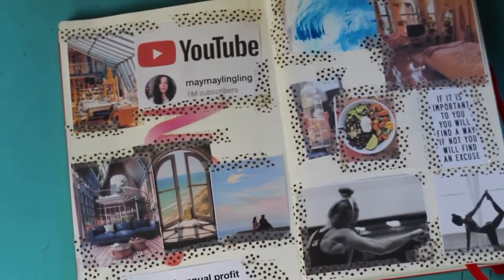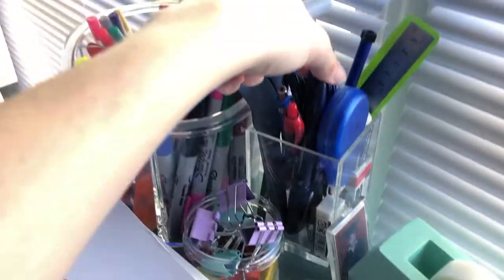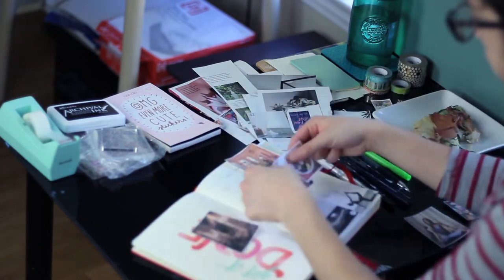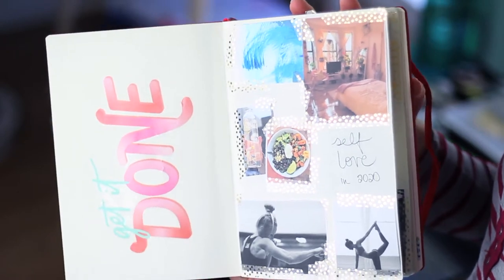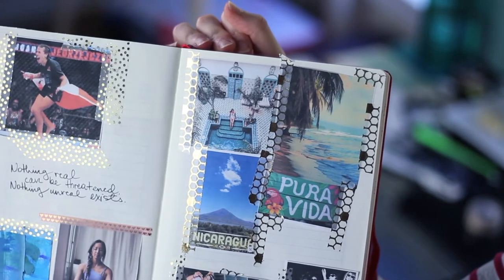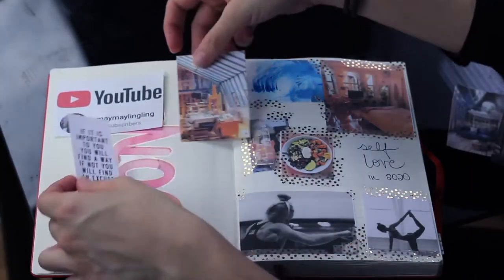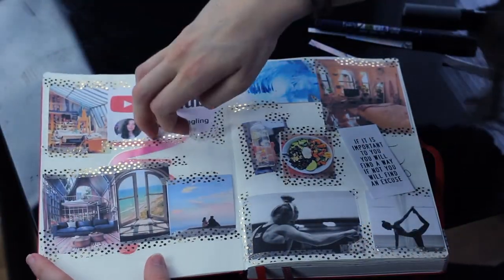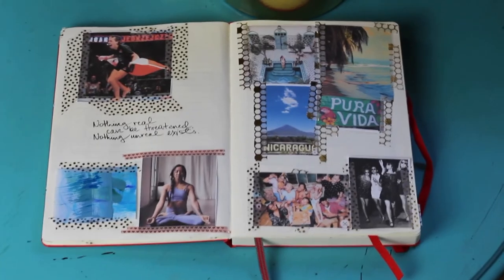Vision board 2020 quarantine edition! How to make a 2020 vision board bujo spread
My 2020 vision board quarantine edition. In this video I want to share with you how to make a vision board now that we're all social distancing. Most of us have huge dream goals for 2020. Let's talk about how to make a vision board for 2020, specifically how to make one that supports your dream goals while you’re at home during this coronavirus quarantine.

I made my vision board for 2020 as a bujo spread. Please feel free to make a vision board of your dream goals with whatever materials you have around. I also made mine artistic because that reflects who I am, and my dream goal to be a professional artist. And because I'm obsessed with my bullet journal!

Remember, the most important part of making a vision board for 2020, is that you have specific goals. If you have not come up with goals for this year yet, watch my video on how to make goals you can actually achieve first

Let me know how you made your vision board for 2020. AND how you adjusted your dream goals so you can support their progress during quarantine!